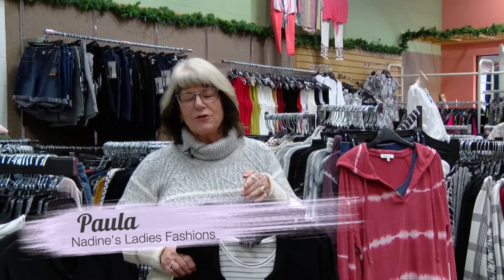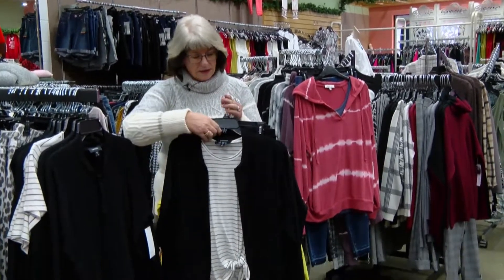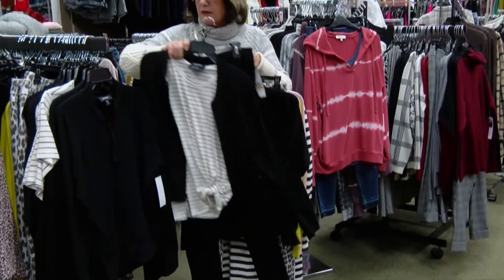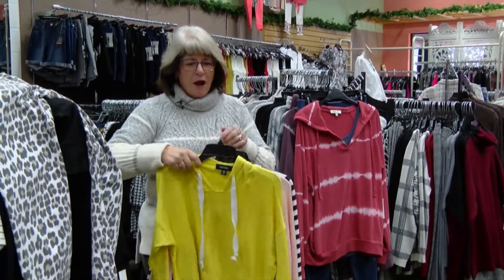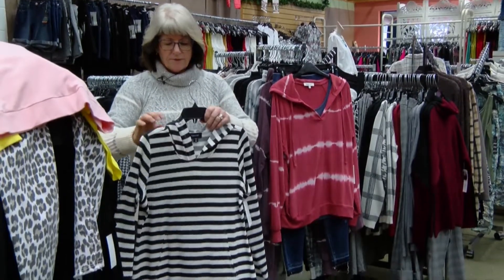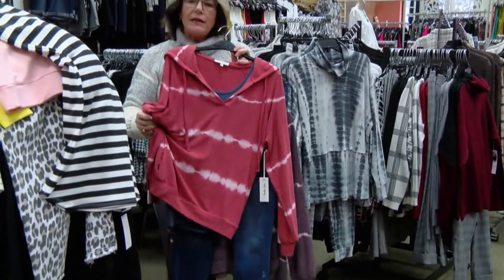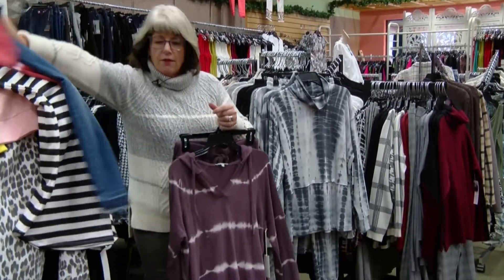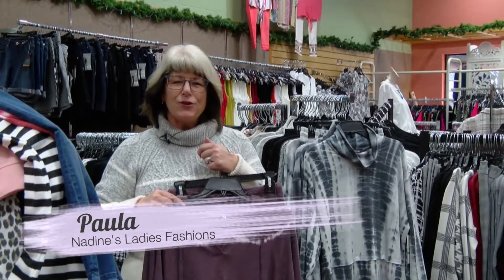Casual Mode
Nadine's has new casual clothing, perfect for the winter months!